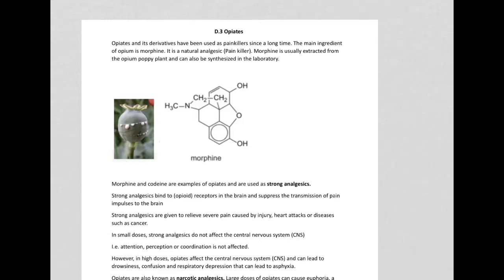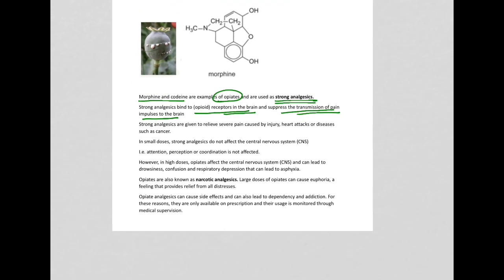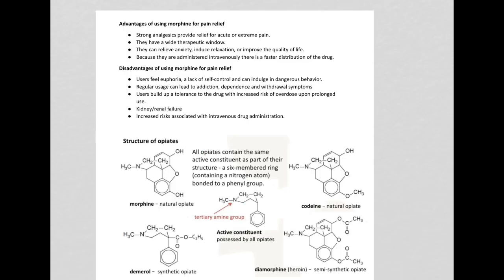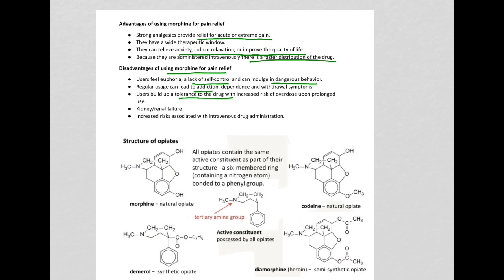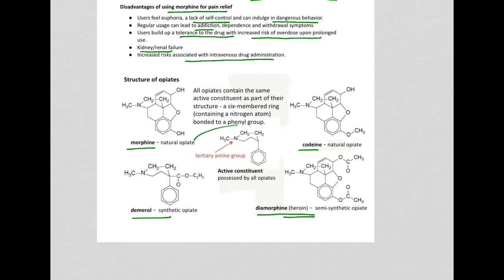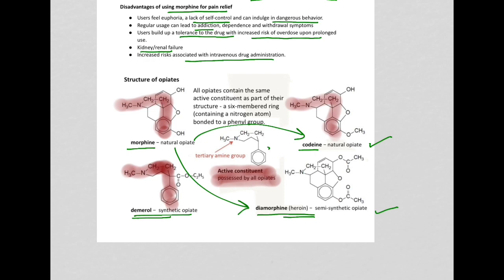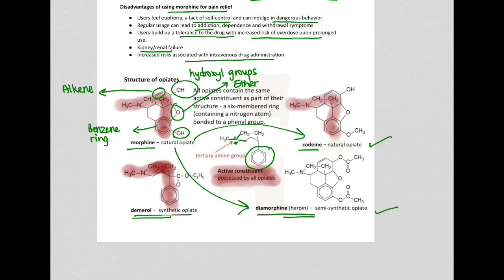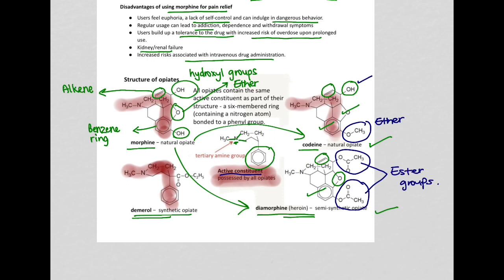IB chemistry- Option D3 Opiates (part 1)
You should be able to understand that:
- Opiates are derived from the opium poppy and are natural narcotic analgesics.
- Morphine, codeine and diamorphine (heroin) are examples of strong analgesics. Strong analgesics function by temporarily bonding to receptor sites in the brain. They prevent the transmission of pain impulses without depressing the central nervous system.
- The medical use and the addictive properties of opiate compounds are related to the presence of opioid receptors in the brain.

You should be able to apply your knowledge to:
- Describe and explain the use of strong analgesics.
- Compare the structures of morphine, codeine and diamorphine (heroin).
- Discuss the advantages and disadvantages of using morphine and its derivatives as strong analgesics.
- Discuss the side effects and addiction to opiate compounds.